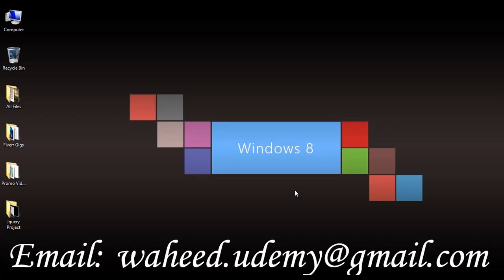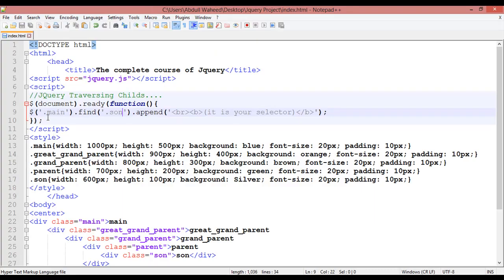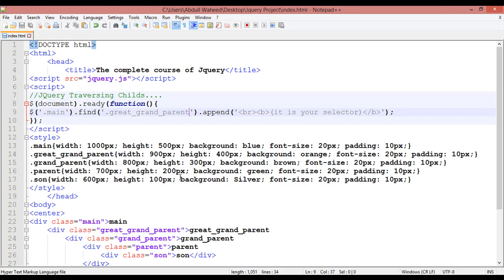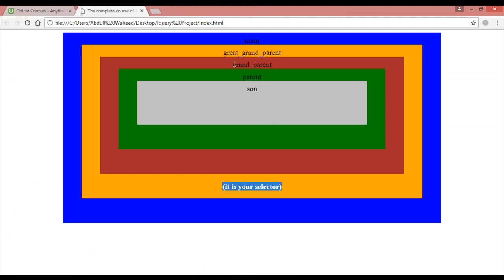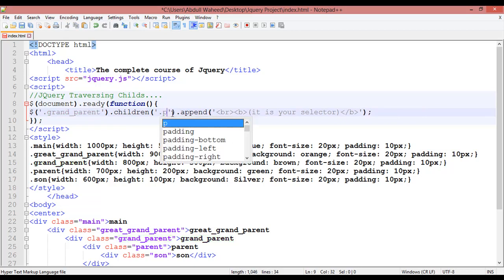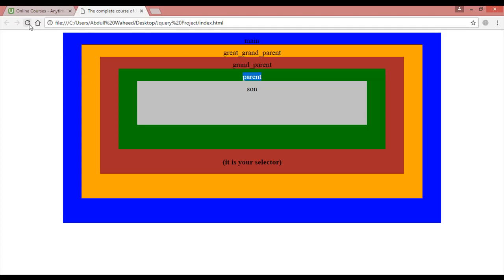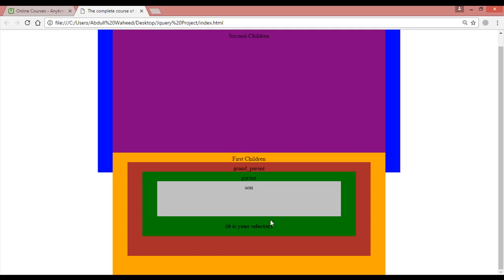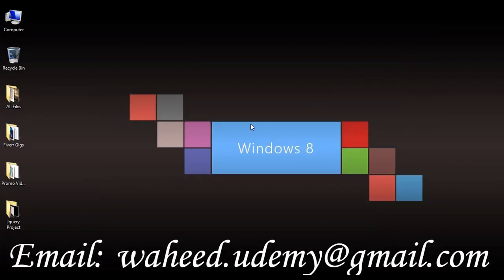jquery tutorial for beginners - jquery traversing (video-24)